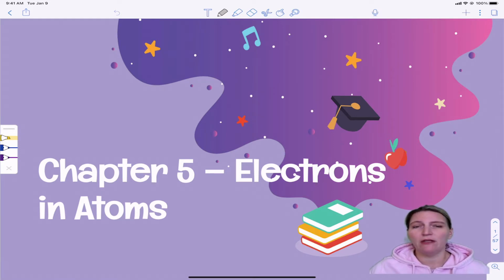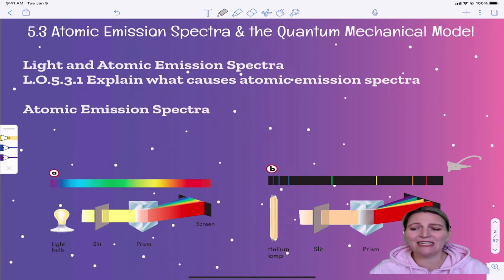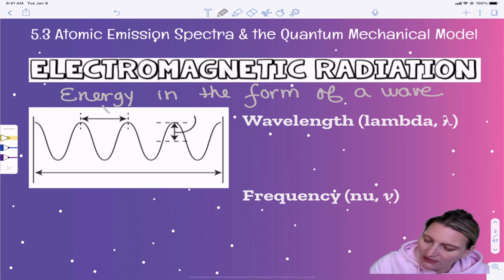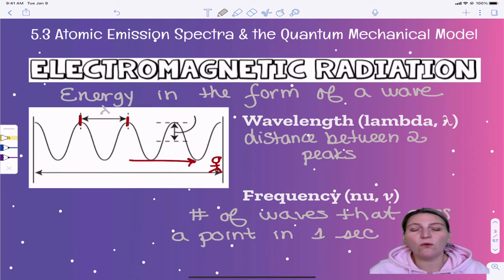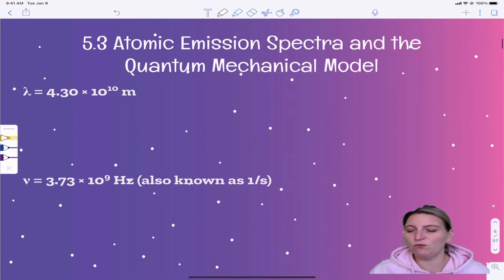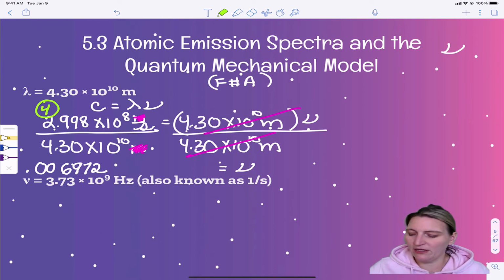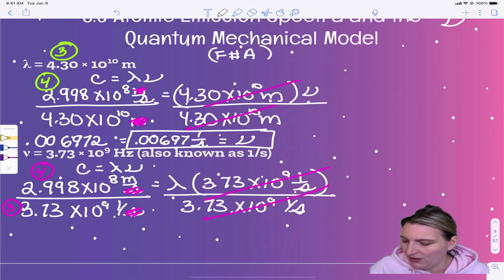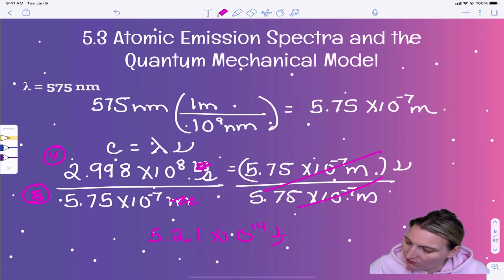5Vid1 (5.3.1 AES, Wavelength and Frequency)